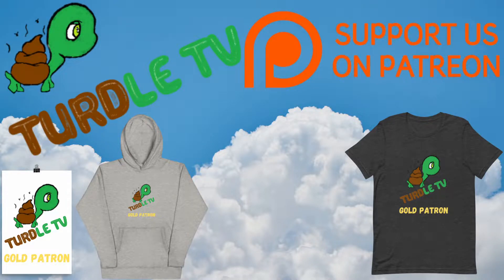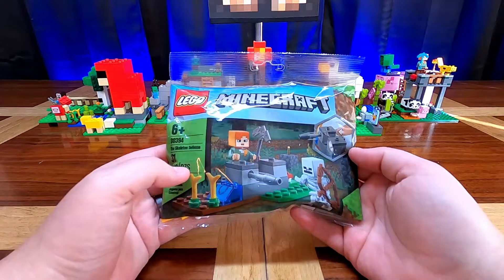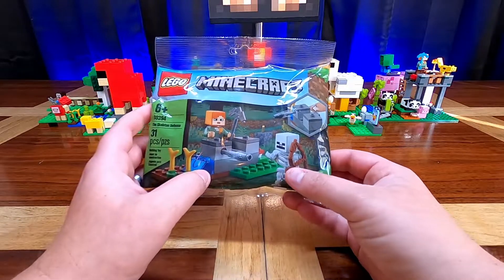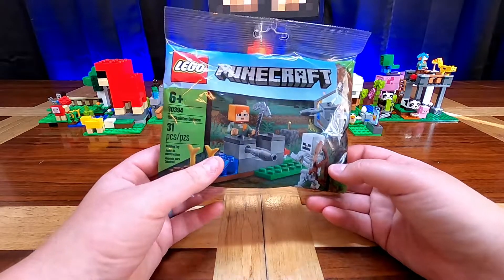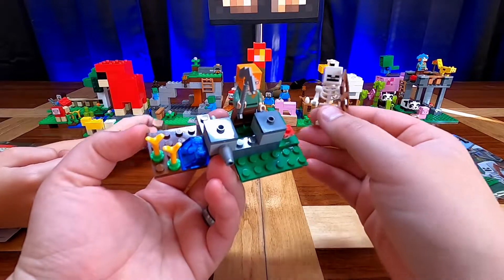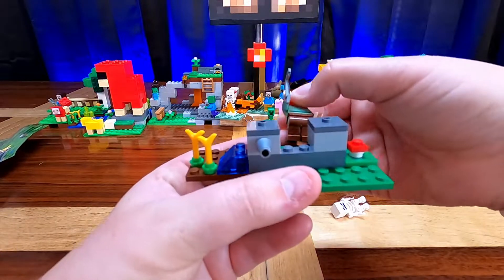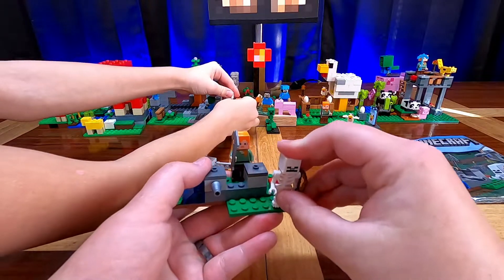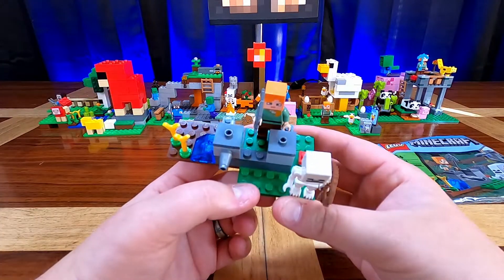Lego Minecraft Skeleton Defense, Set 30394 Review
Lego Minecraft Skeleton Defense, Set 30394. Watch us open, Build and review! This is a really fun poly bag!